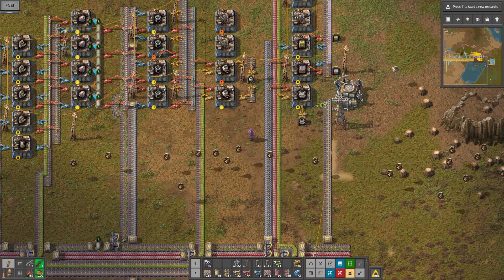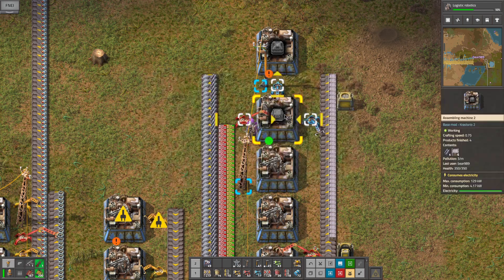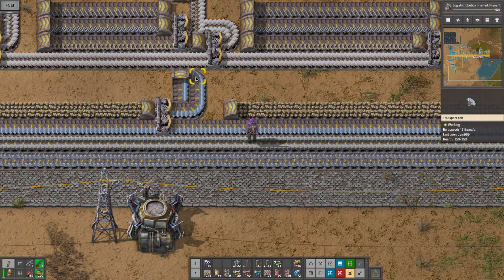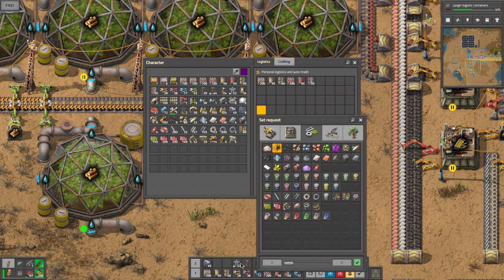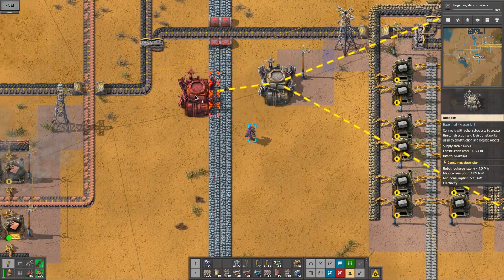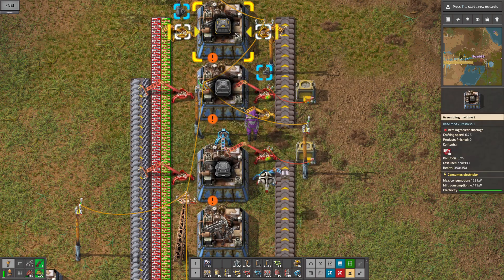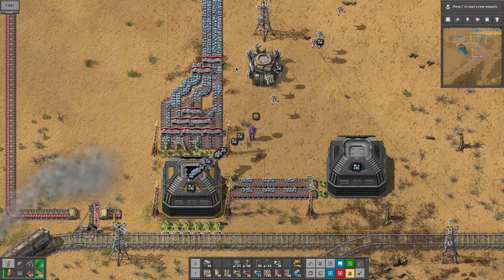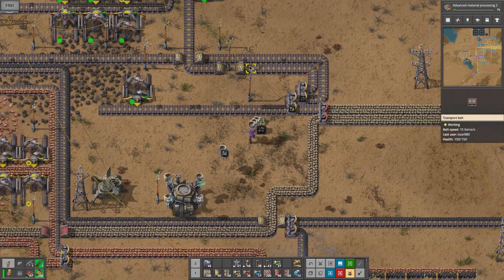Krastorio 2 Ep 28 - Logistics Bots, Warehouses & Logistics Stuff